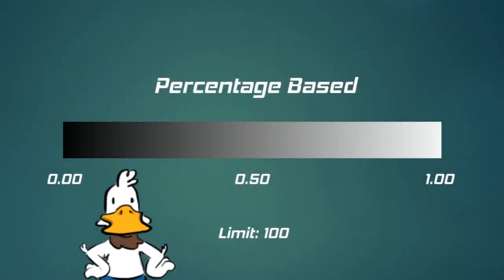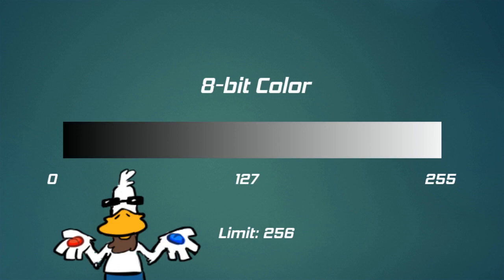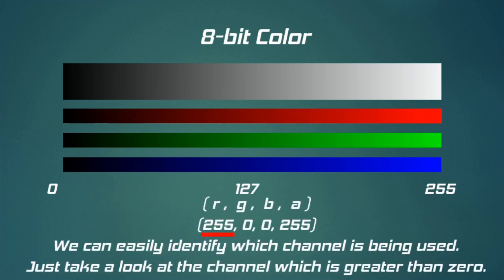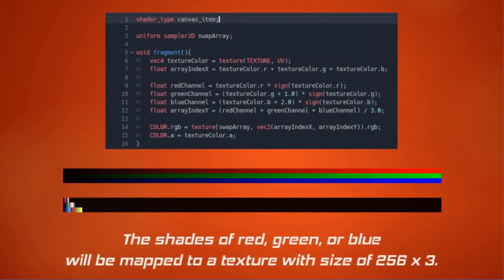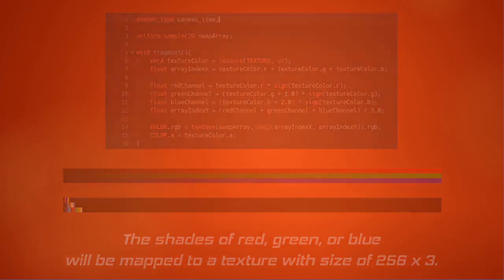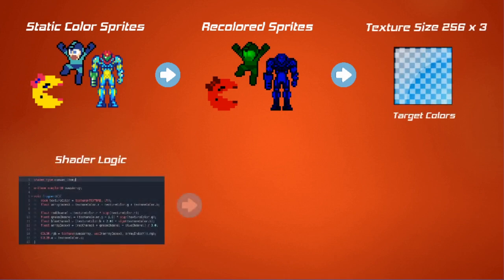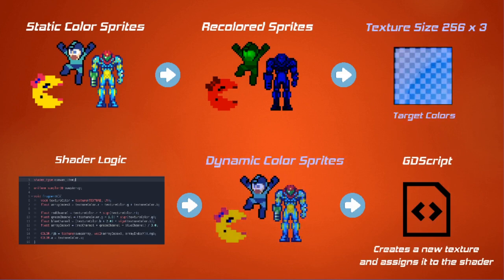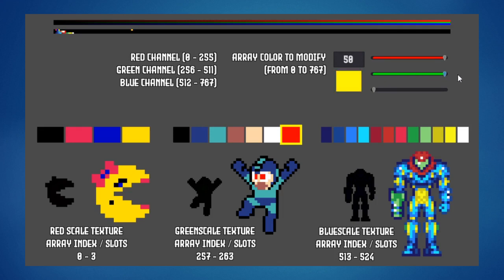Godot - Übercharged Palette Swap Shader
Part 2 of the Palette Swap Shader series, now with a new RGB 8-bit method to swap up to 766 colors at a time!